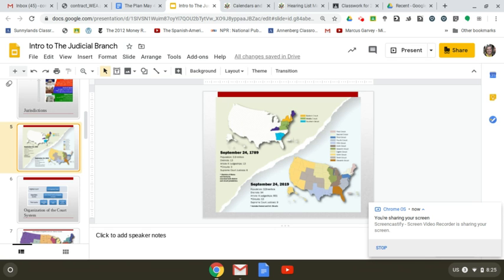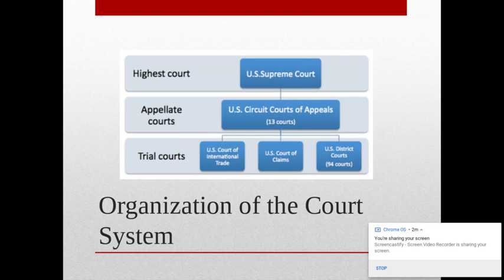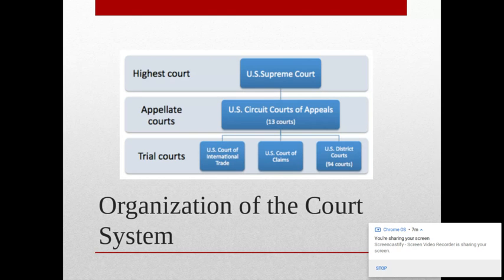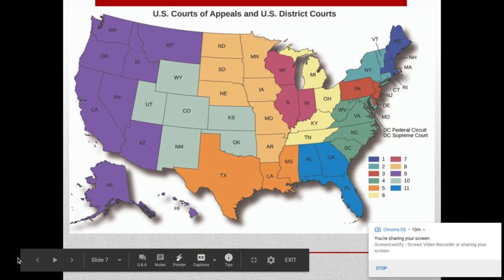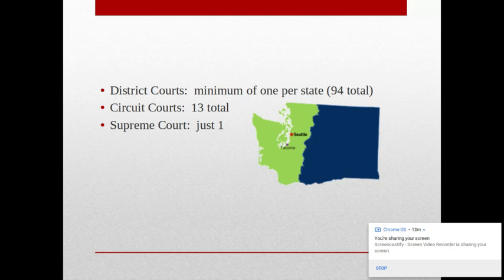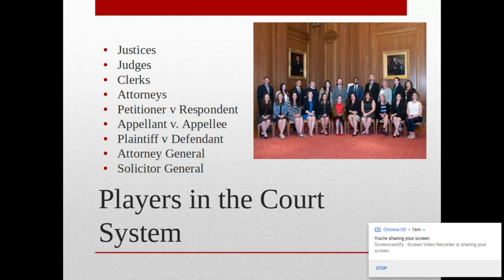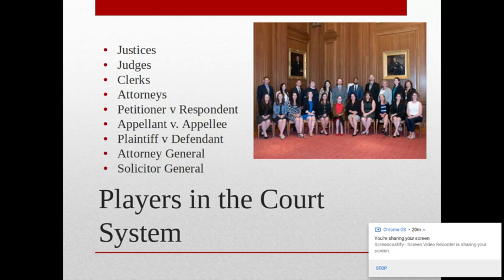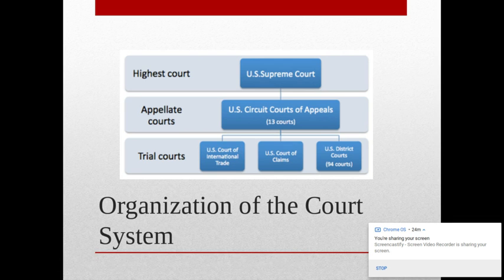Screencast: Organization of the Federal Court System